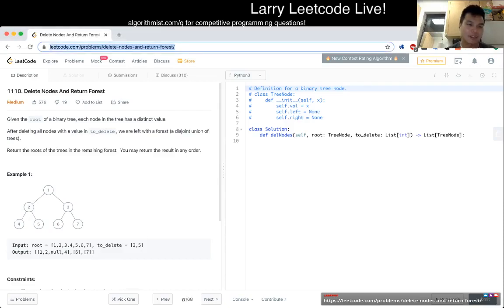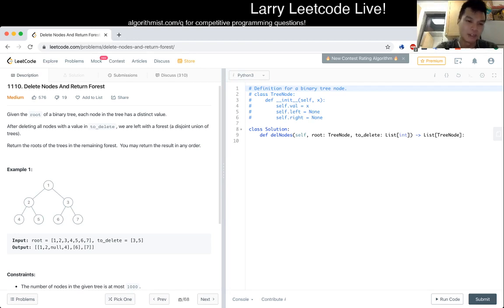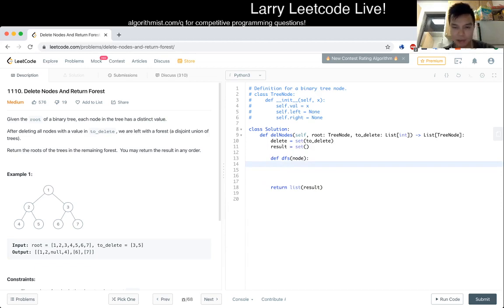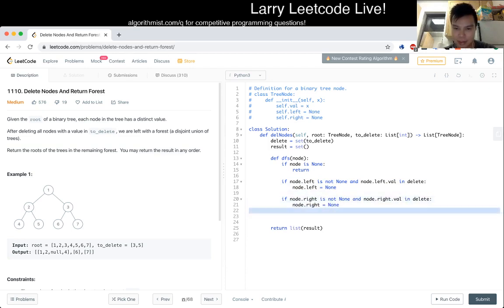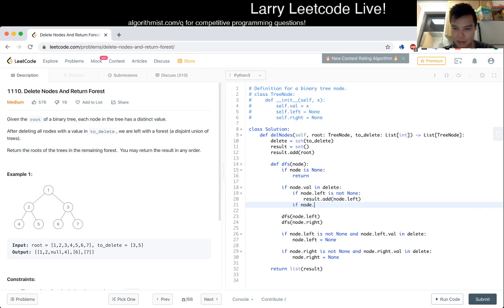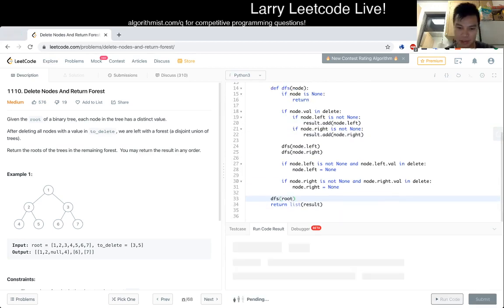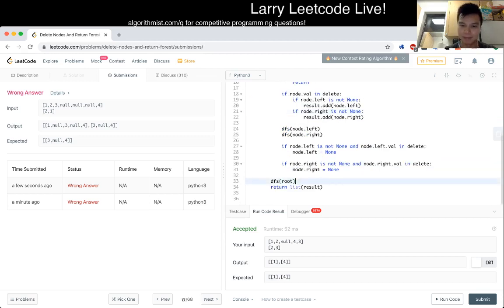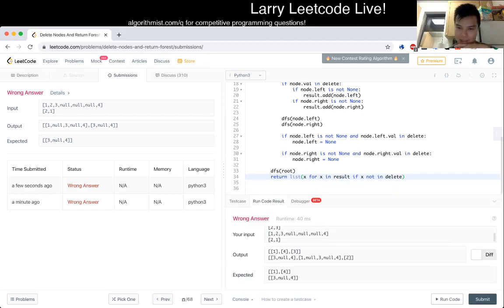1110. Delete Nodes And Return Forest (Leetcode Medium)